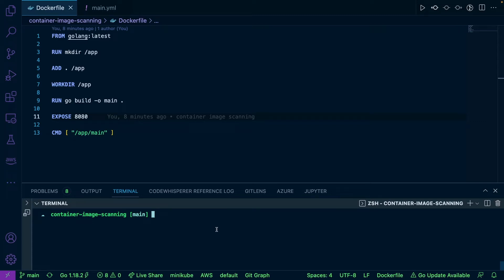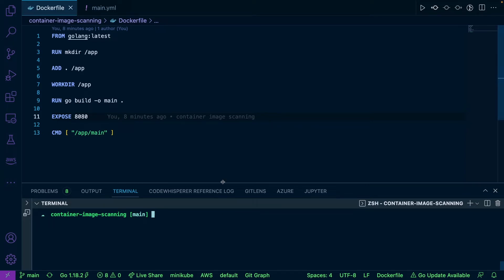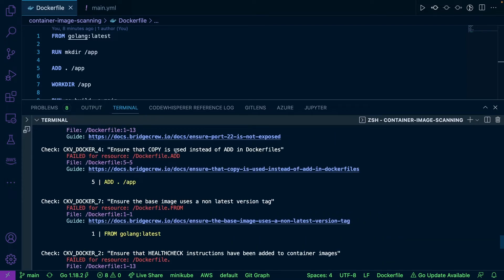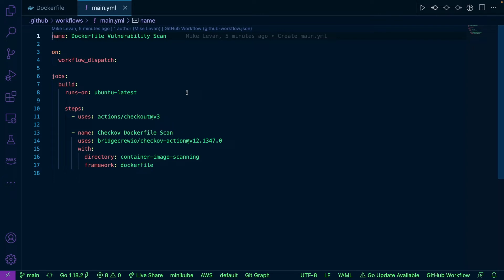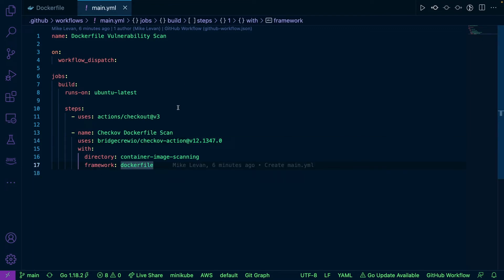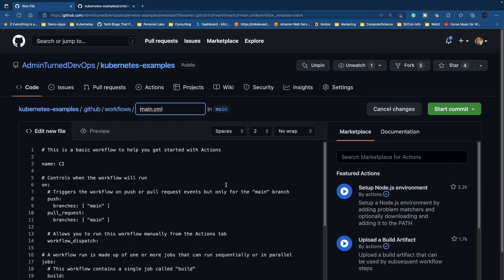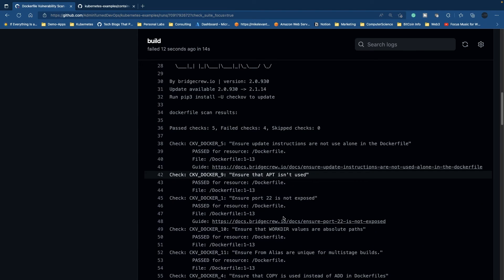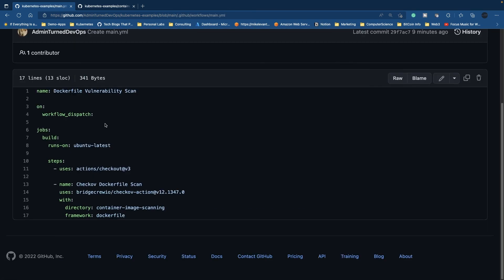Automatic Container Image Scanning With Checkov and GitHub Actions CICD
In this video, you'll learn about:
- Why container scanning is important
- How to use Checkov on your local terminal
- How to Checkov automatically in your CI process with GitHub Actions